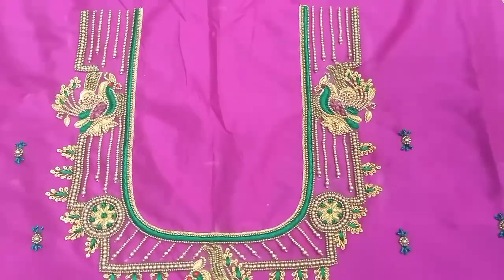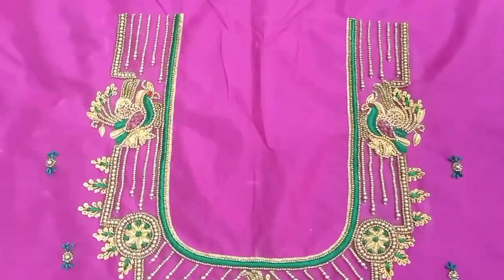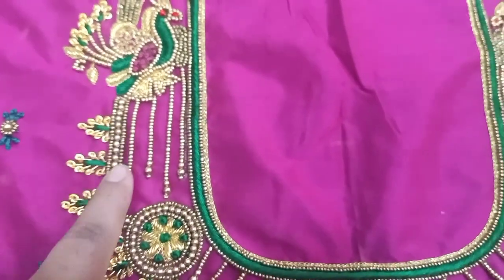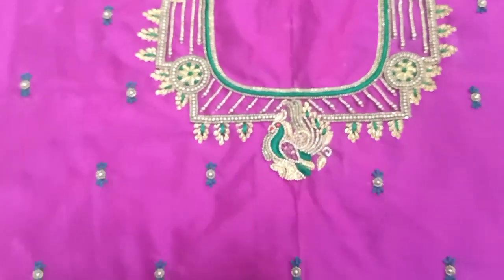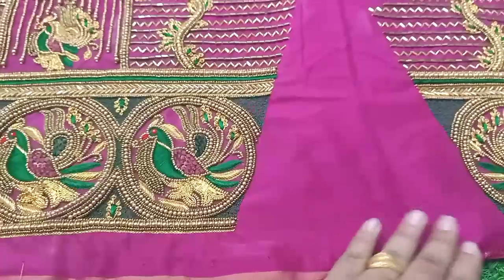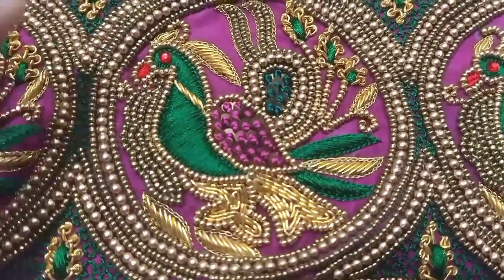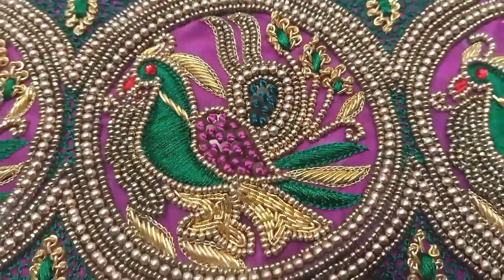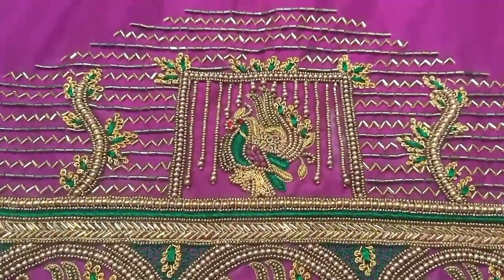BridalBlouse NewDesign Elbowsleeve PeacockDesign AntiqueBead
To buy aari materials check this page for prices and details and whatsapp me with your order.

To order semi raw silk fabrics Rs.120pm(Our own manufacturing fabrics soft and good quality)
Choose the colour code and whatsapp to book

Interested in dealership whatsapp me with name,location, occupation.Rs.1500 non-refundable should be paid once you are selected only.

DEALERSHIP BENEFITS
*Start your own business,complete business training provided for ladies to market the products,attend customer enquiries and take the orders online.
*Regular updates of designer works,jewellery and clothing
*Support for customised works

Interested to join Online Aari Embroidery classes WhatsApp me after watching these vedios below

Classes only in Tamil and English(flexible day and timings)

Our fb page link for designer collection own manufacturing

Our fb page link for jewellery collection